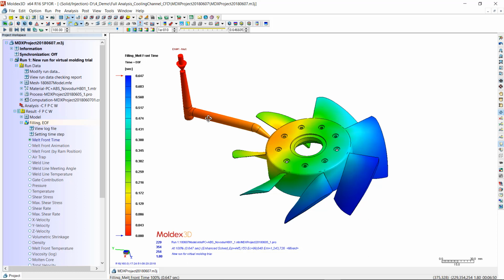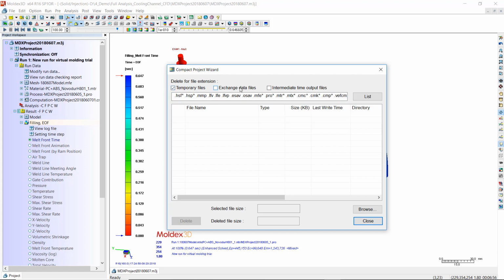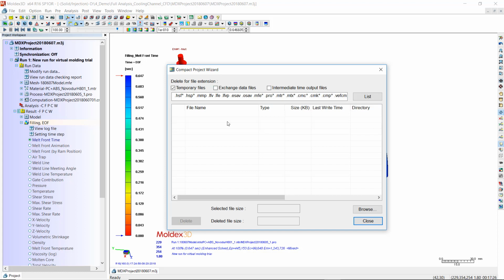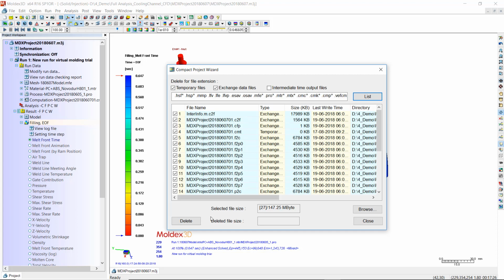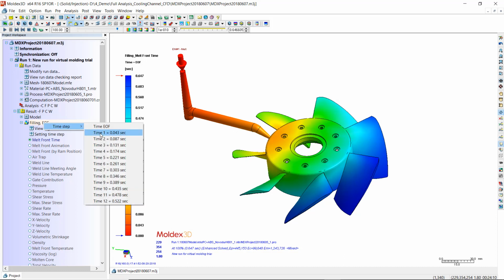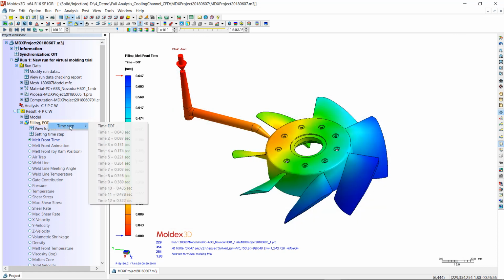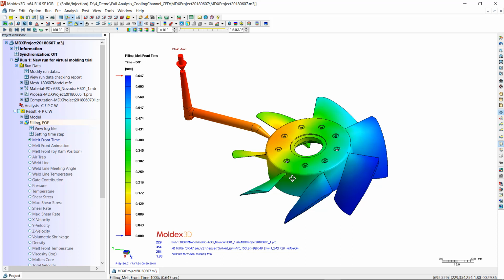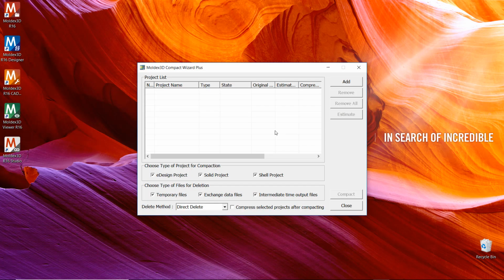How to Use Compact Project Wizard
Compact Project Wizard is a tool can minimize your project